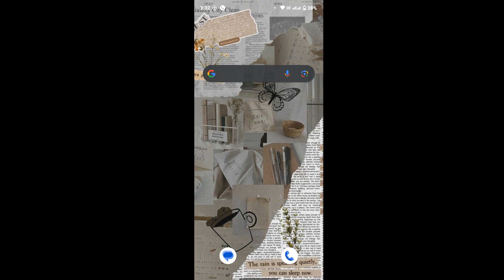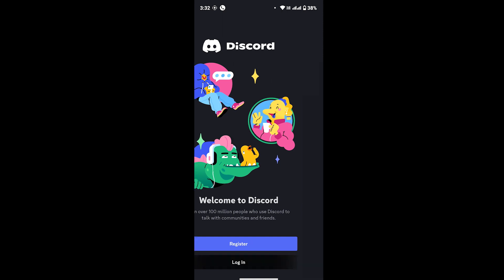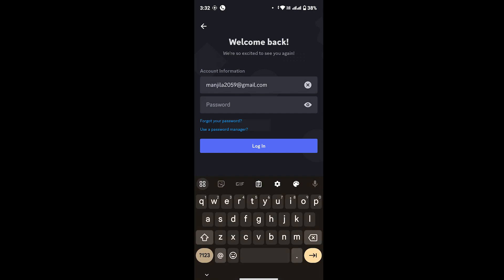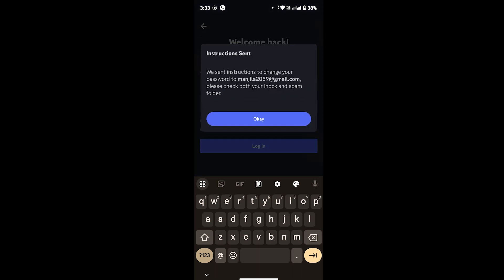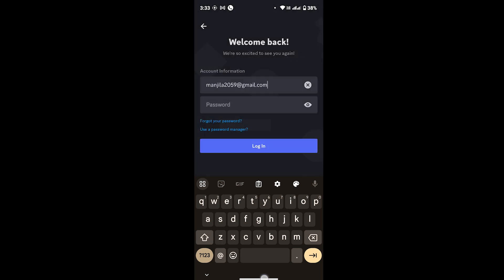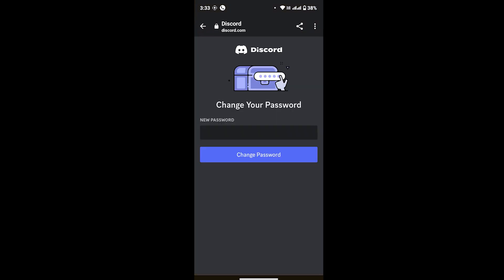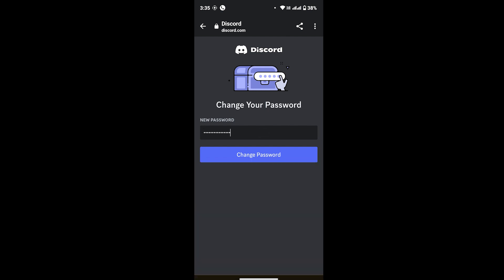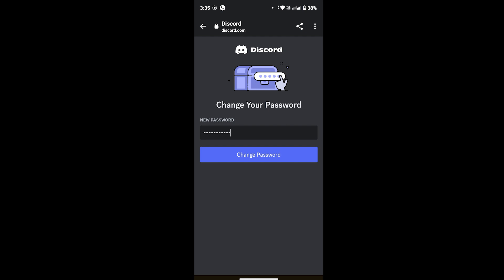How to Recover Discord Password?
Learn How to Recover Discord Password with quick and easy steps.

Forgotten what you set your password for discord app. Worry not this guide will teach you to recover your discord password in a flash.

© Tutorial Guru